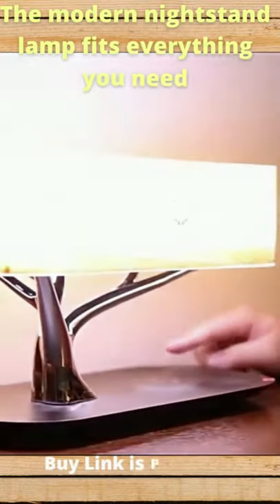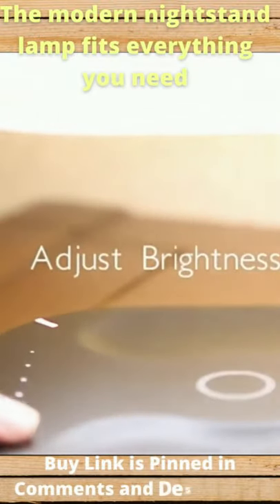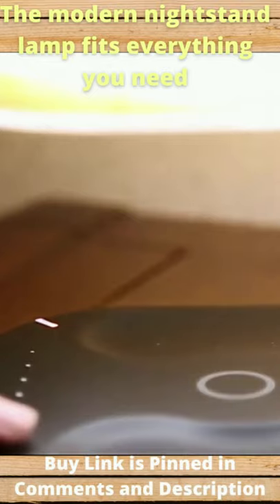The SMARTEST Bedside Light ever - Bluetooth Speaker, Wireless Charger & Lamp#shorts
In today's video, we will take a look at my Smart Bedside Masdio Lamp. This has Wireless Charging, Touch controls, Bluetooth speaker and a night mode. Stylish & Elegant Style Bedside Lamp, 360° Wireless Bluetooth Speaker, Wireless Phone Charger & Dimmable Lamp! - Masdio Light of Tree. 10W Fast Wireless Charger.

Gadgets Buy Links 💸
Bedside Lamp: